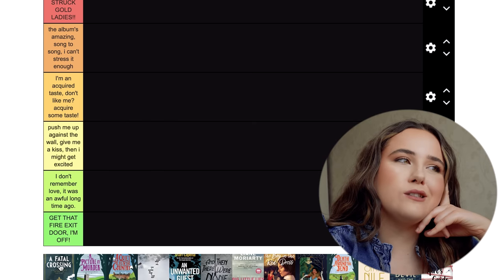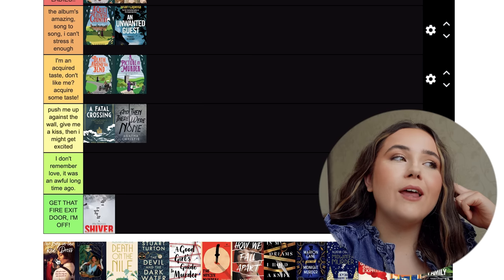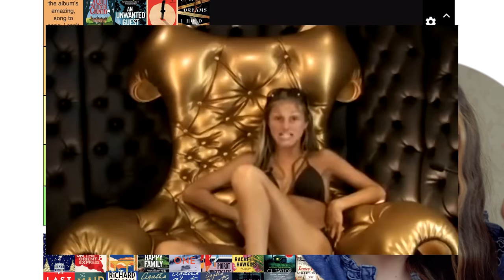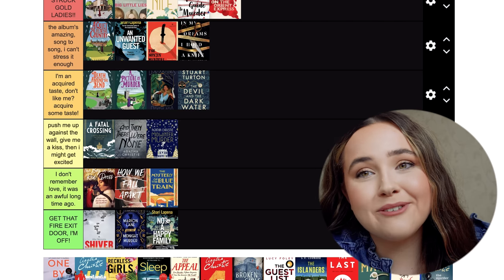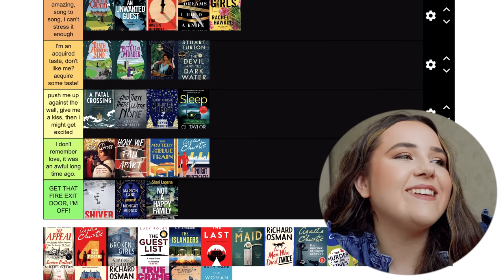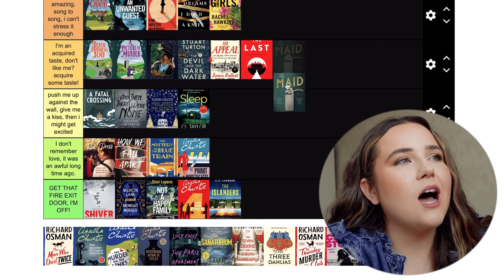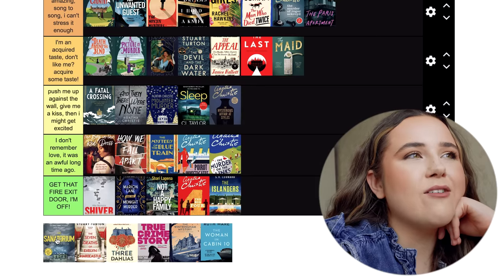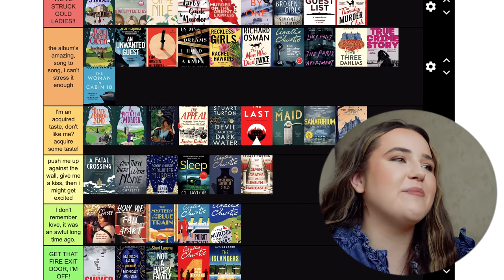tier ranking ALL the murder mystery books i've EVER READ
try out the tier ranker for yourselves and tag me if you do it!